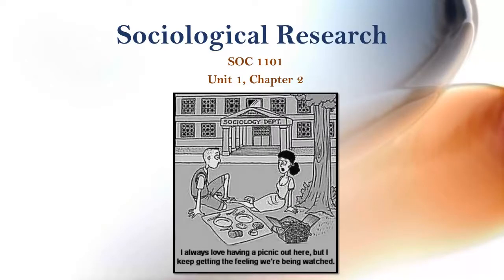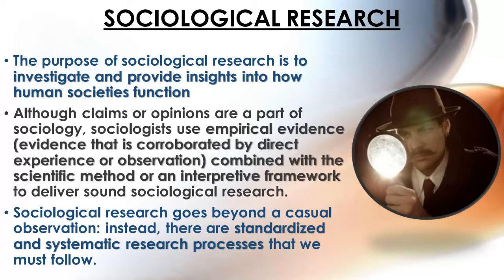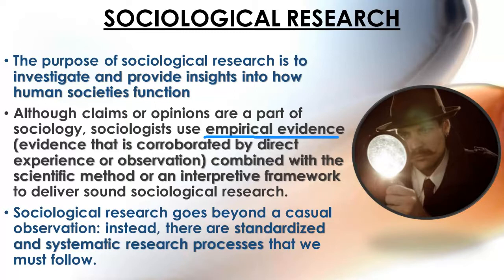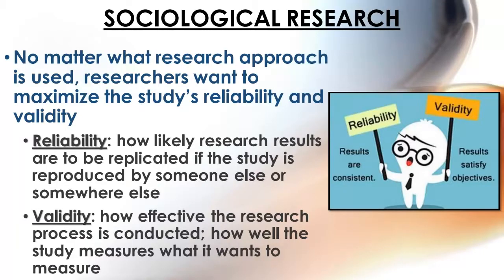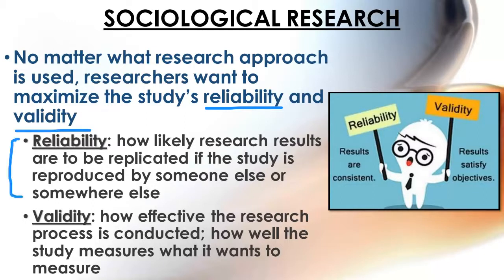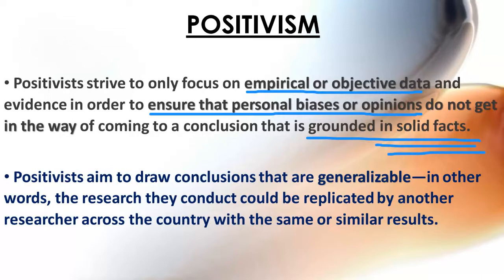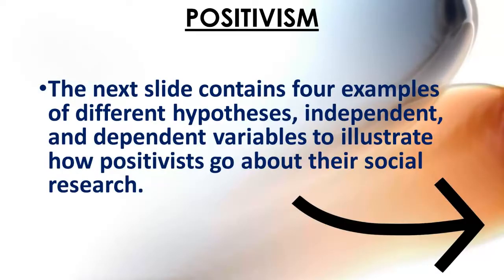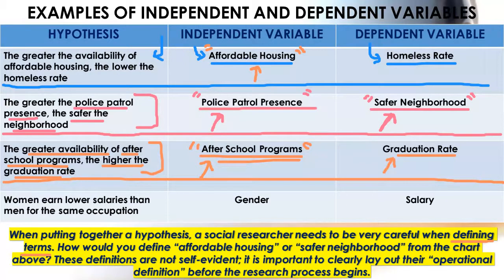Ch. 2 Lecture - Sociological Research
Chapter 2: Sociological Research

• Approaches to Sociological Research
o Define and describe the scientific method   o   Explain how the scientific method is used in sociological research   o   Understand the function and importance of an interpretive framework   o   Define what reliability and validity mean in a research study

• Research Methods
o Differentiate between four kinds of research methods: surveys, field research, experiments, and secondary data analysis   o   Understand why different topics are better suited to different research approaches

• Ethical Concerns
o Understand why ethical concerns exist   o   Demonstrate awareness of the ASA Code of Ethics   o   Define value neutrality